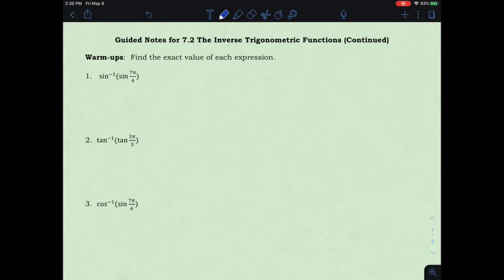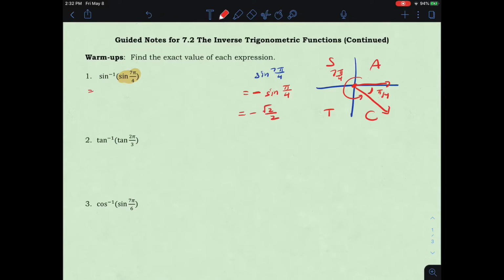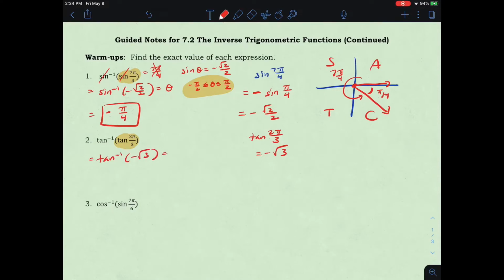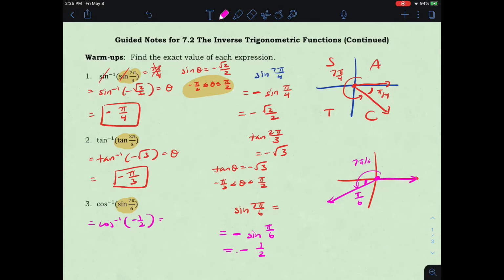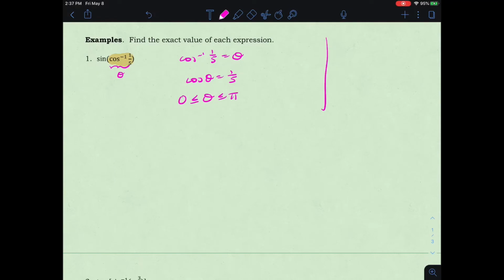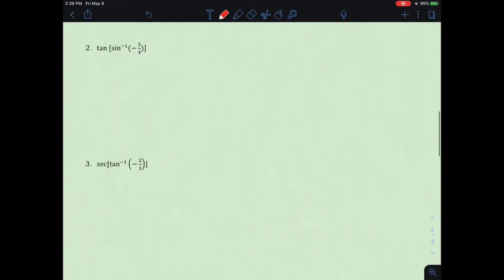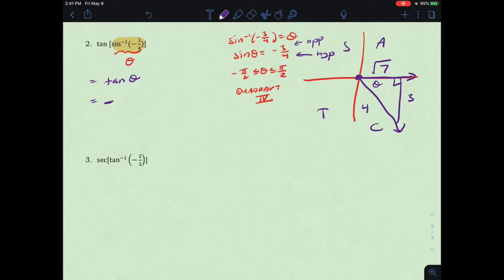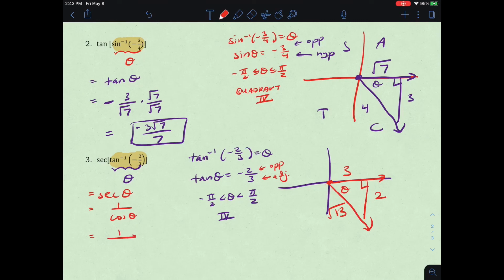(Part 1) 7.2 The Inverse Trigonometric Functions Continued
We will continue our discussion on the inverse trigonometric functions by looking at various problems.